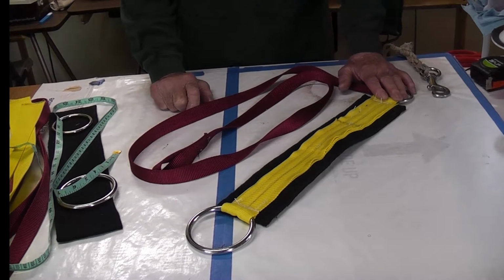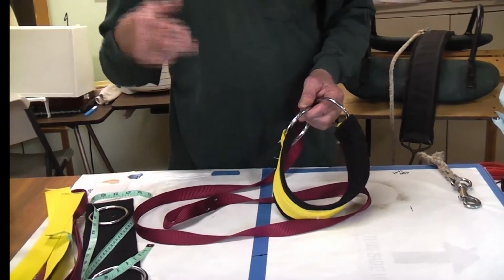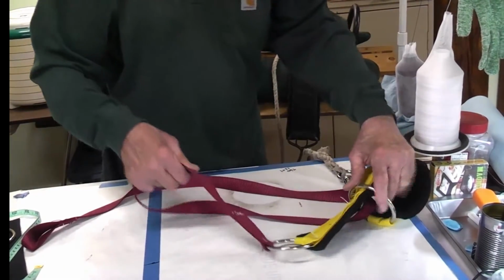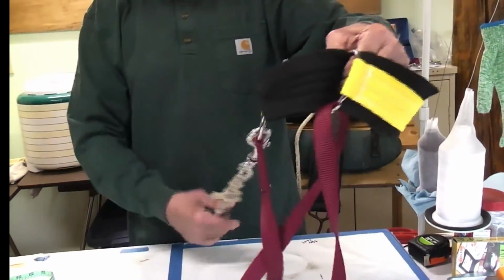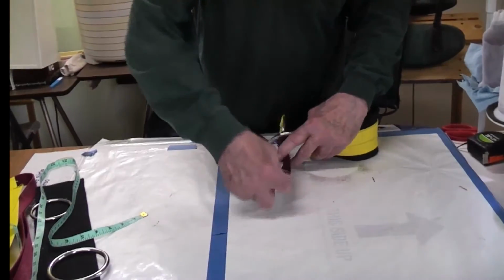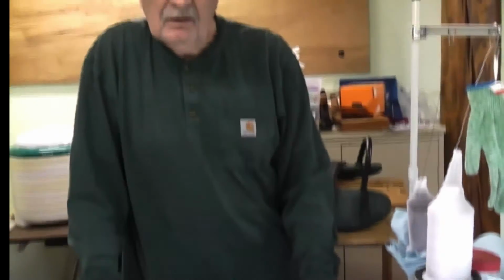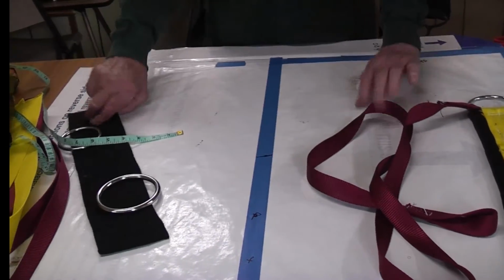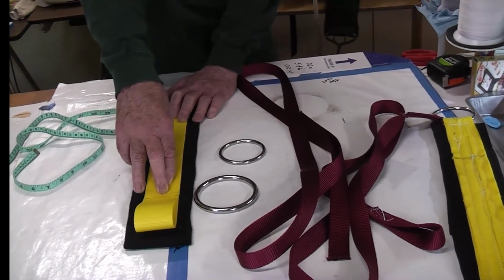Mountain Canary Co. visit #71. How to safely restrain a leg on a horse or mule!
We will be showing you how to build a leg cuff restrain so that you can attempt to safely restrain the leg on and injured horse or mule in the back country.